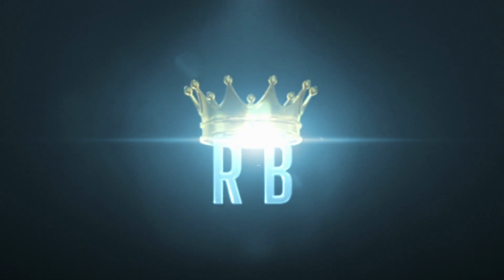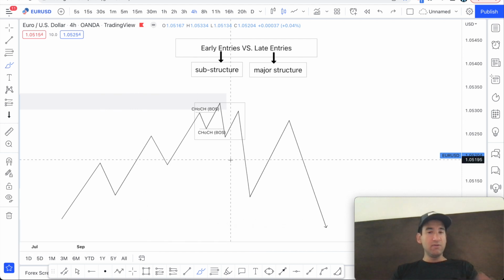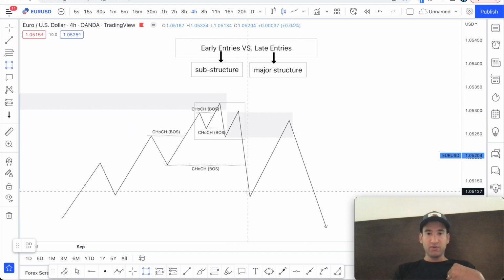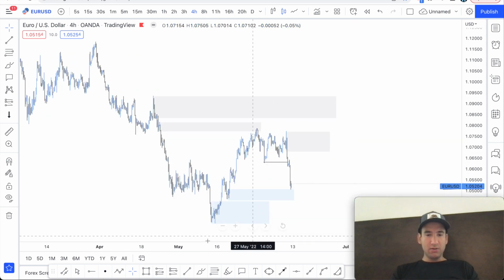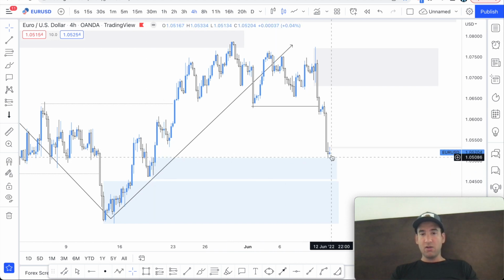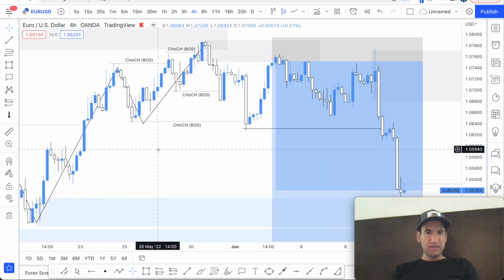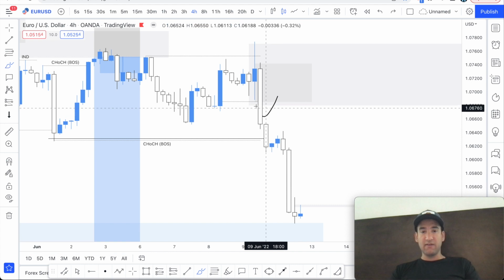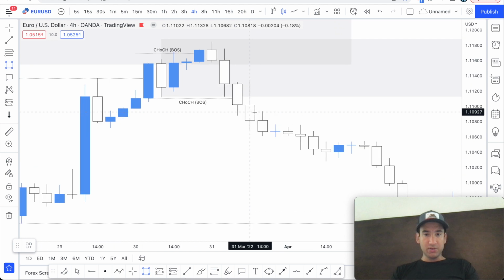Early Entries VS Late Entries in Forex | Do This Now!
In this video we discuss what early entries vs. Late Entries are in the market. Early Entries are sub-structure and Late Entries are Major Structure.

Understand which structure you're in order to understand which entry you'll take in the market.